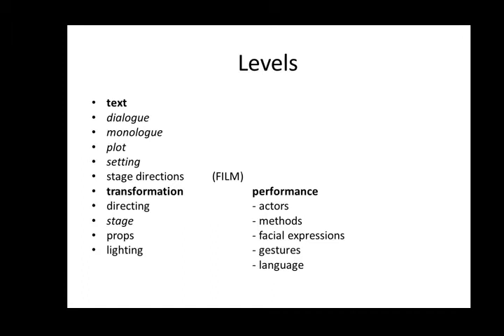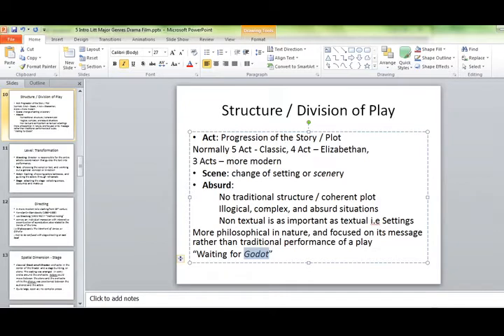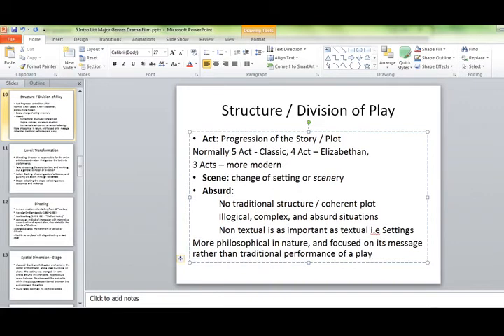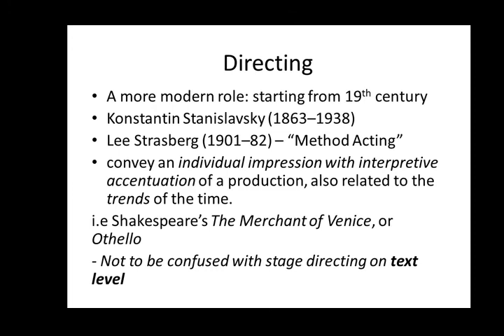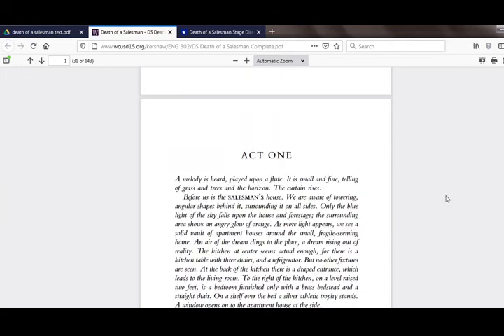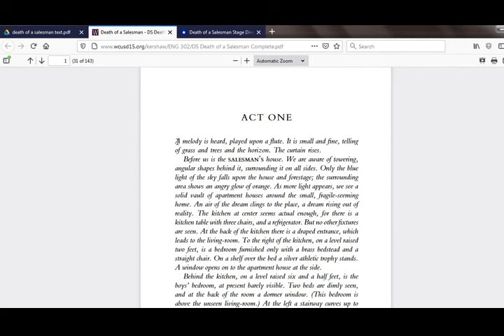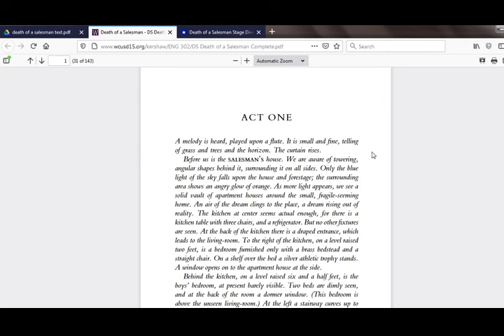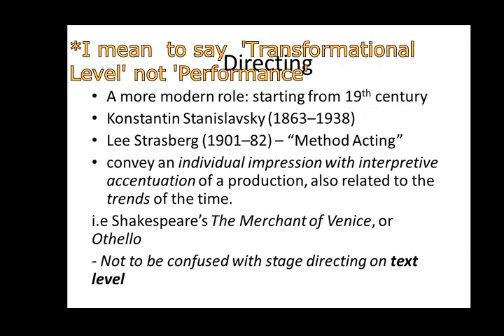Intro to Literature - 4 - Drama part 2 - Level: Text